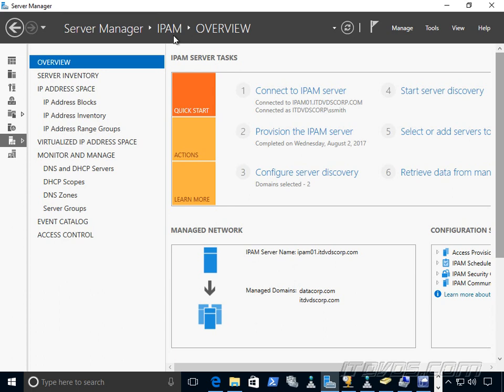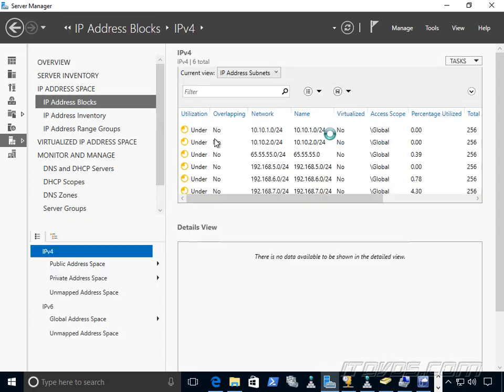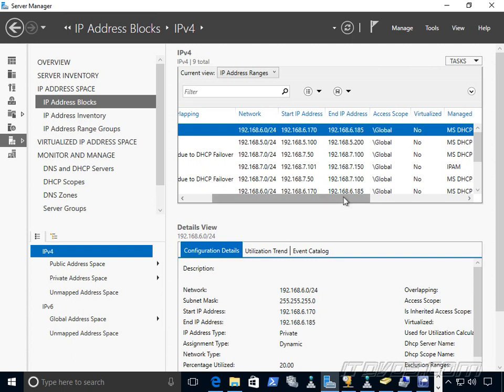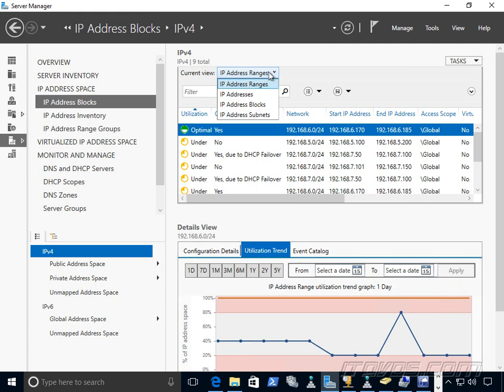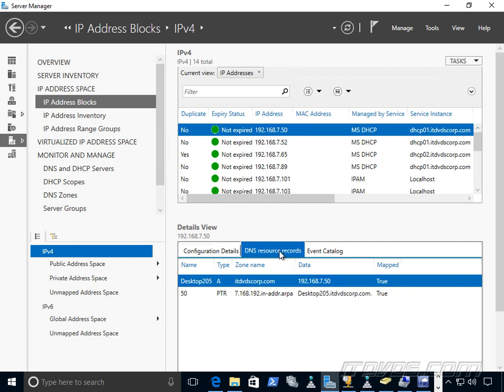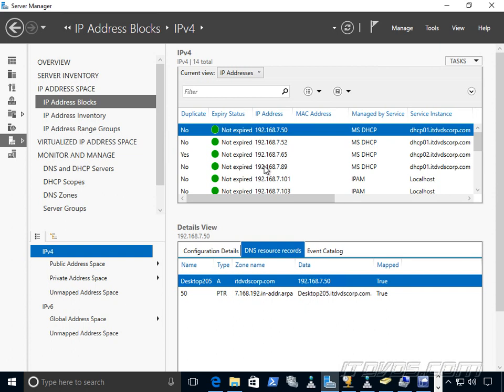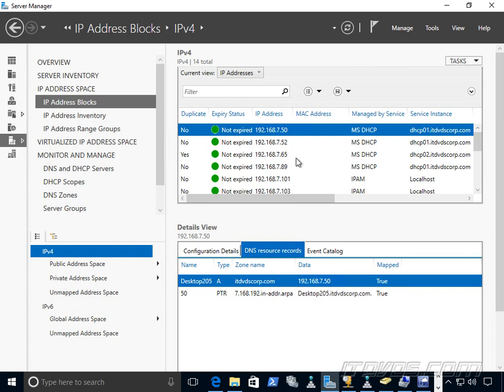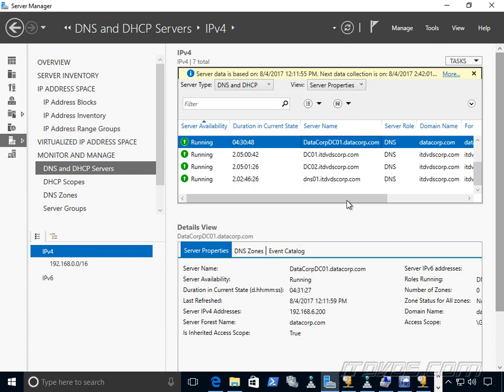IPAM Explained - Windows Server 2016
In this movie we explain what IPAM (IP Address Management) is and how it works on Windows Server 2016.

This is a sample from our training on ITdvds.com for DNS, DHCP, IPAM, and Exam 70-741.  For complete training where we go in depth in to installing, configuring, and integrating IPAM with DNS, DHCP, and SCVMM 2016 please go